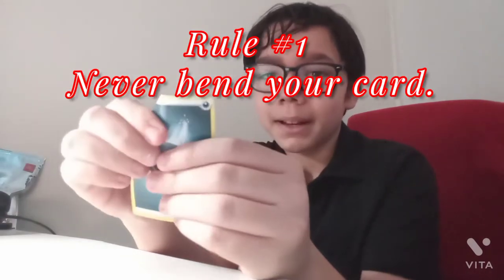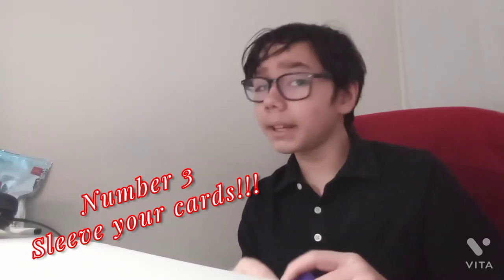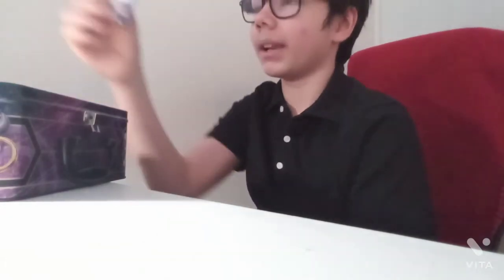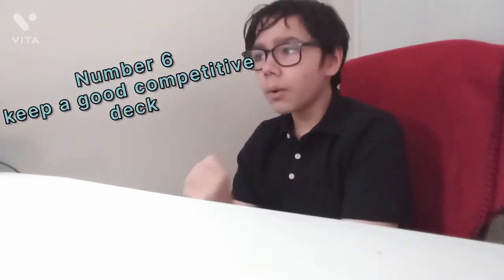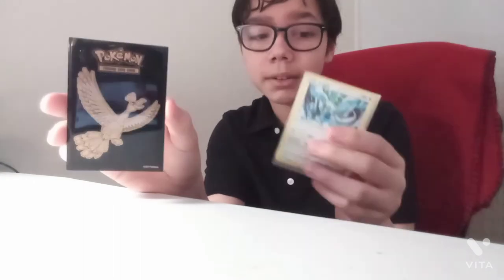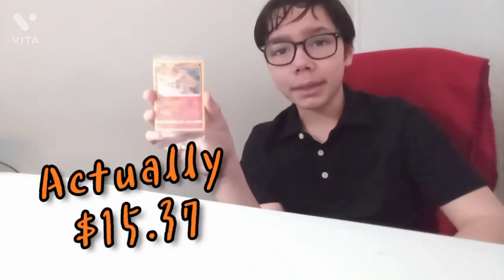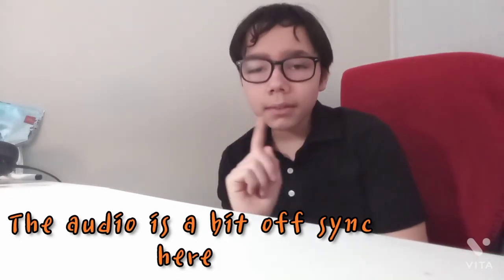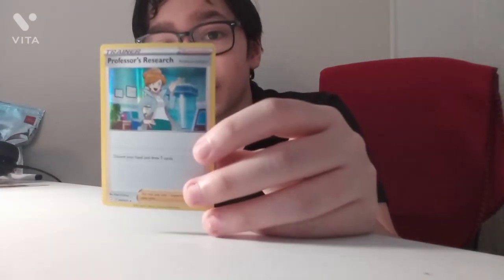8 Tips On Pokémon Card Collection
in this video I give you some of my collecting wisdom. I tell you 8 different in's and outs of the Pokemon world. enjoy!